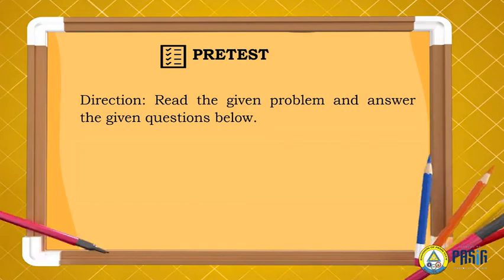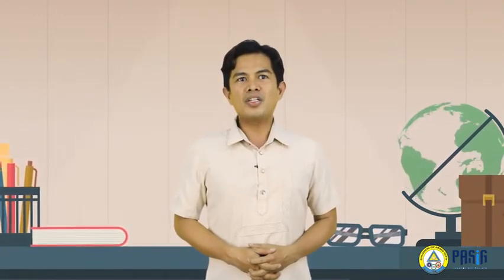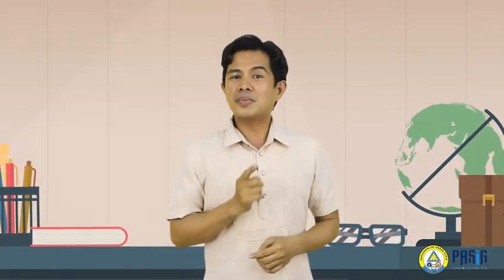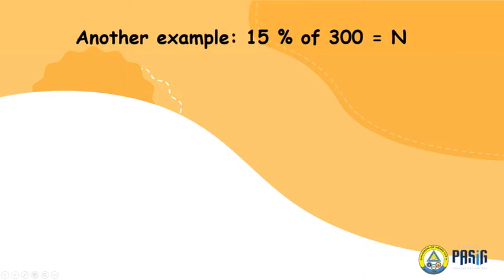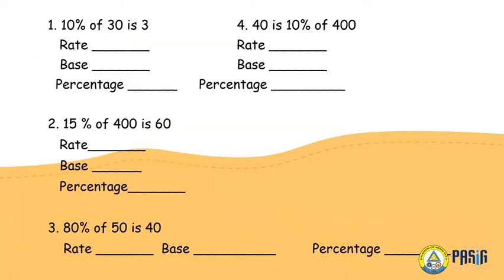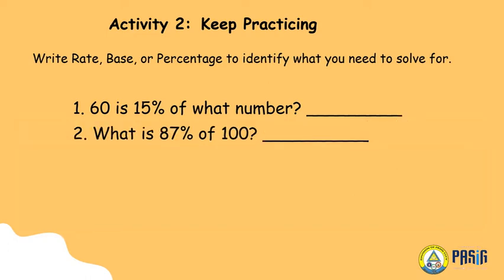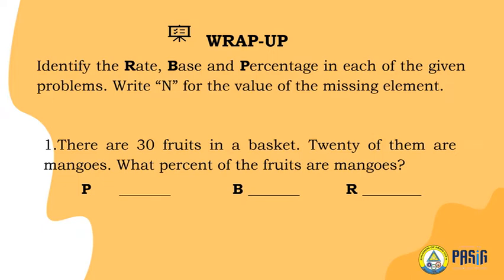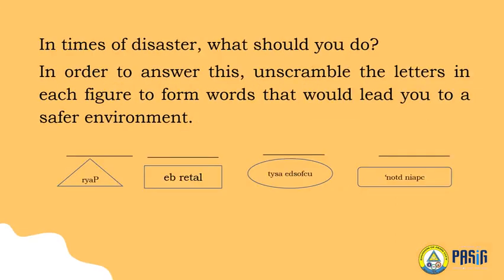MATH5 Q3 M12